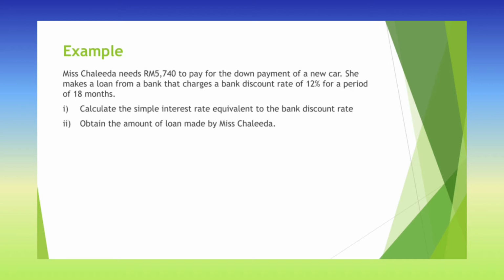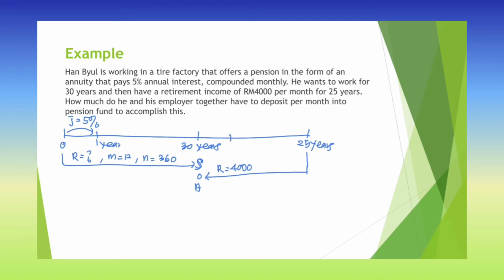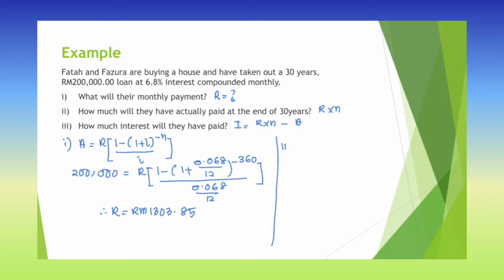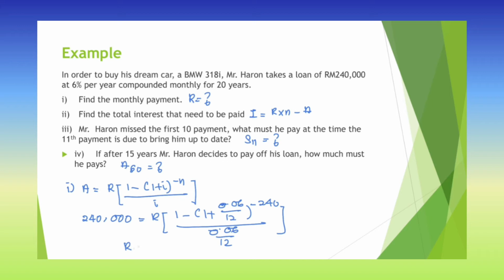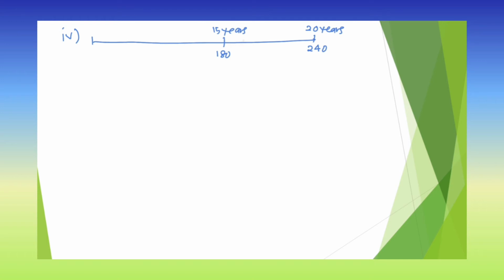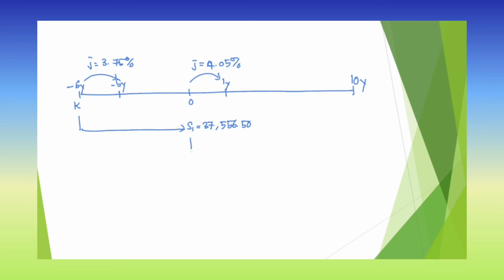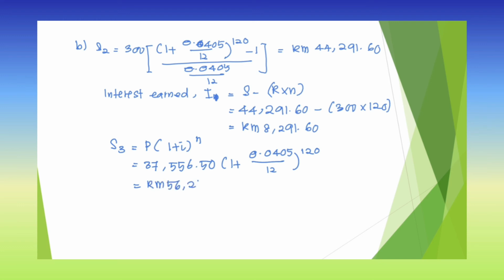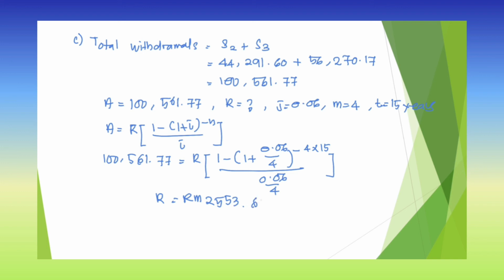AM025 CHAPTER 5 (LECTURE 5 OF 5 : PART 2)